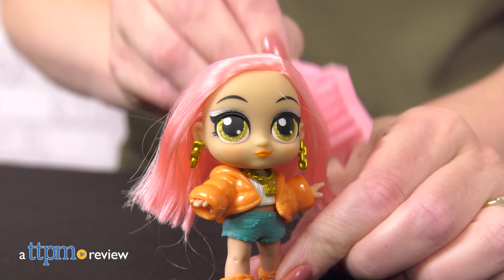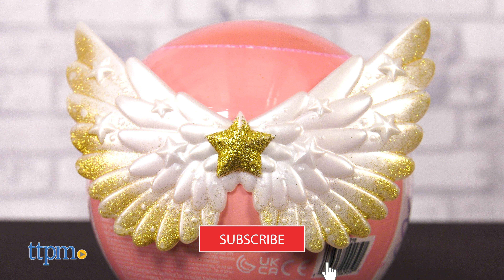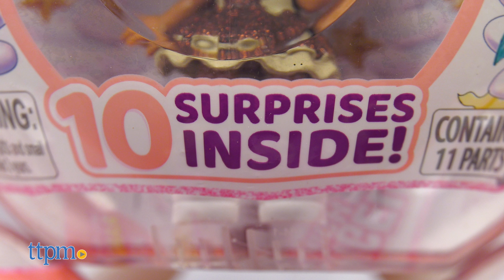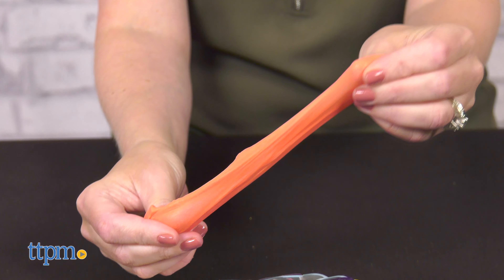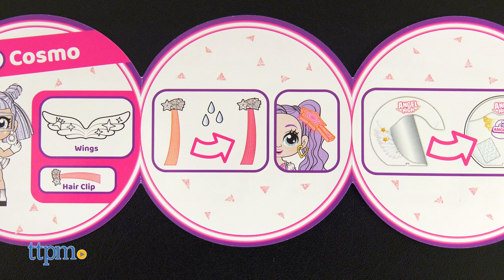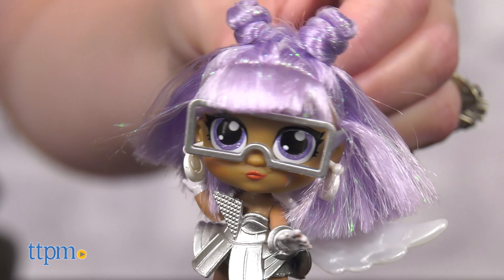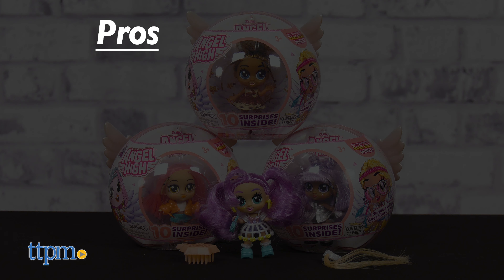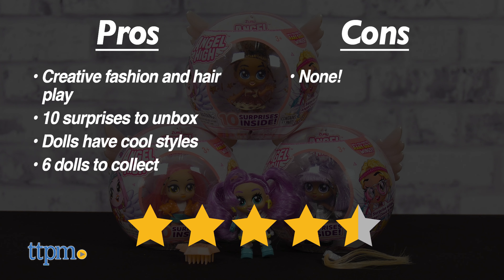Itty Bitty Prettys ANGEL HIGH *SURPRISE* DOLLS from Zuru Unboxing + Review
NEW Itty Bitty Prettys Angel High from ZURU! Unbox 10 surprises for the poseable doll. Find accessories, wings, and Angel Cloud slime inside! Use the capsule's wings as a hair clip for your own hair! Cute and creative play! Check out what TTPM unboxed in this video review. For full review and shopping info

Product Info: At Angel High, fashion and friendship rule. Discover the sparkle, style, and love when you unbox Itty Bitty Prettys Angel High dolls. Each poseable doll comes inside a winged capsule, but the front cover is clear, so you can see the doll. There are still 10 surprises inside, though.